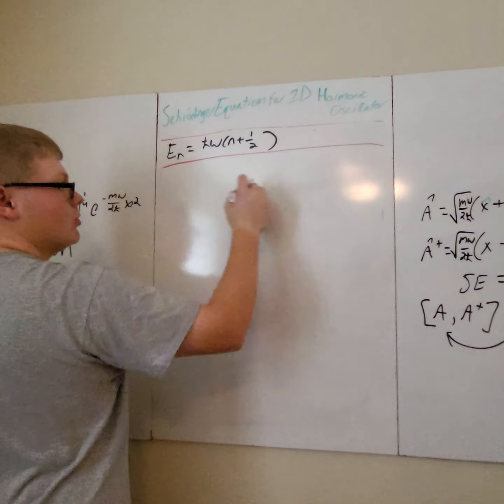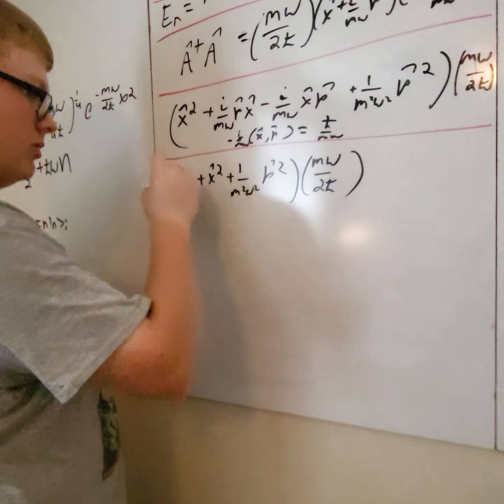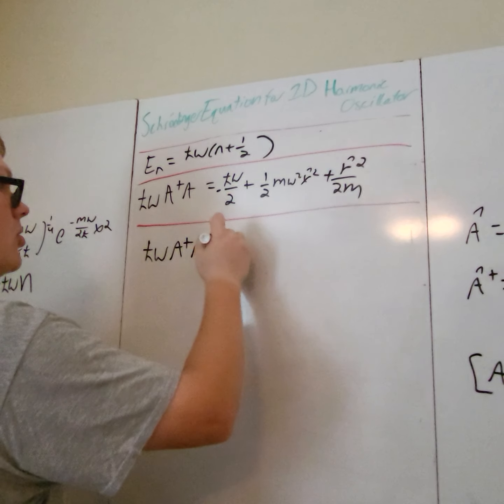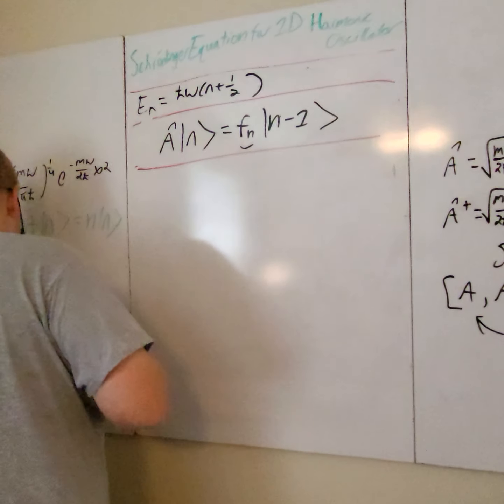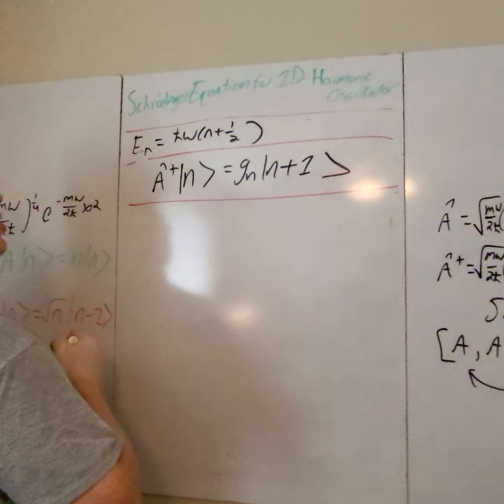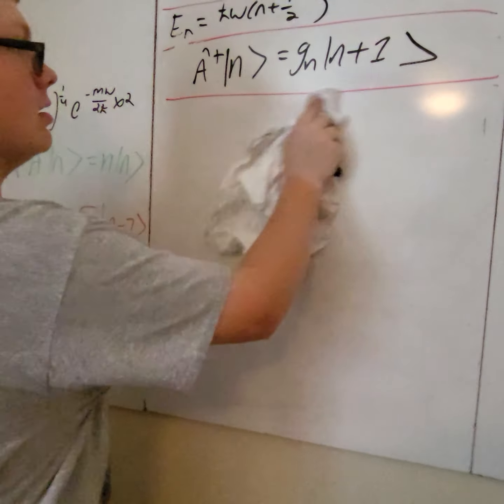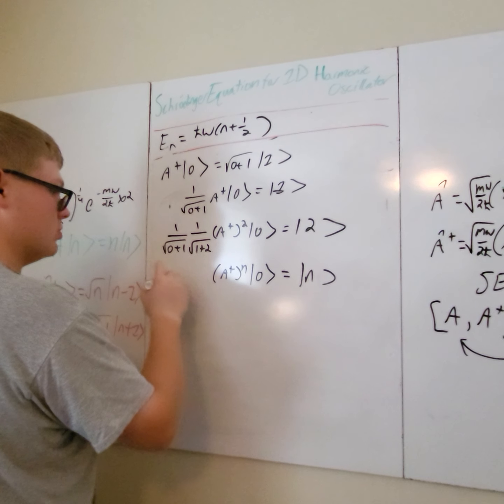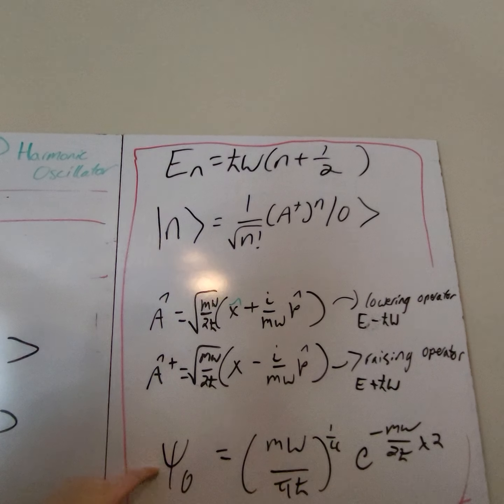Part 4: The Number Operator and nth Eigenstate